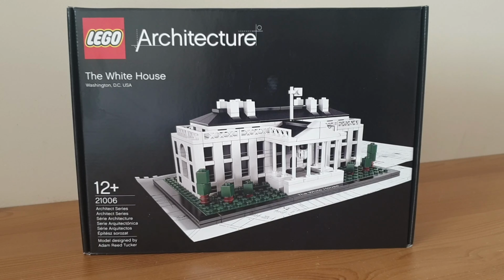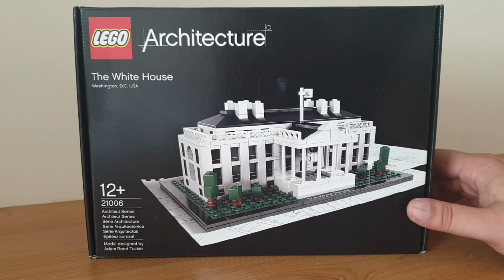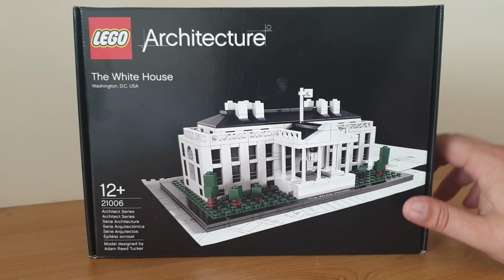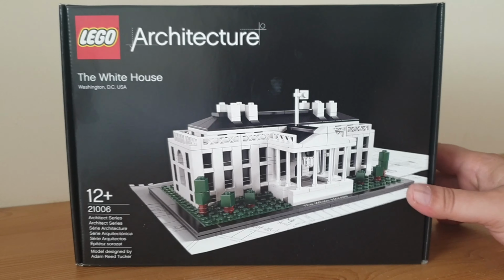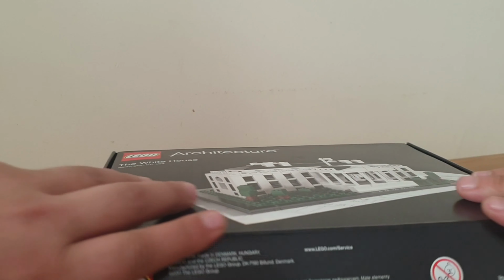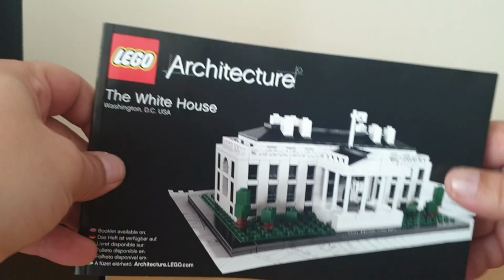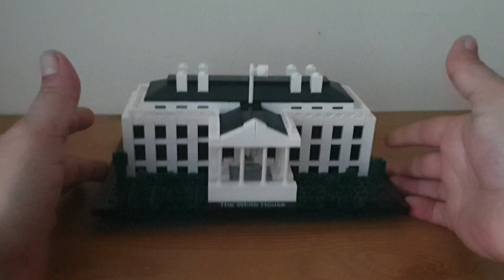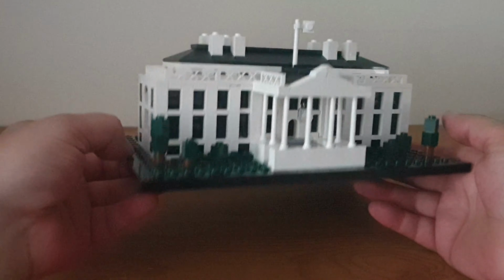Lego Architecture White House 21006 Fast Build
Unboxing and building the Lego 21006 White House Set in from the Lego Architecture range.